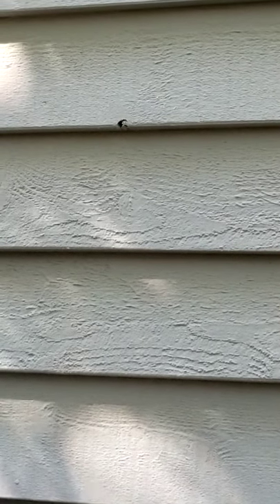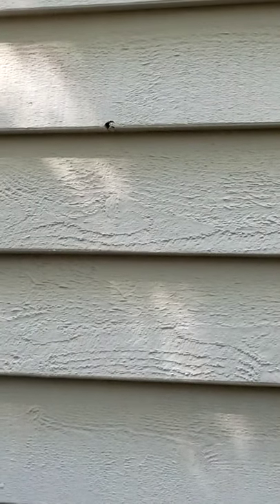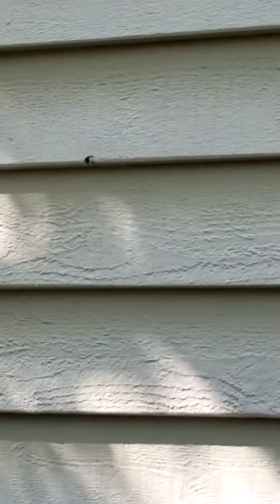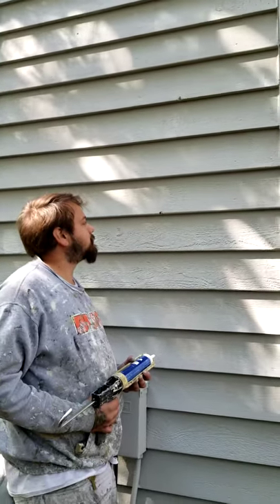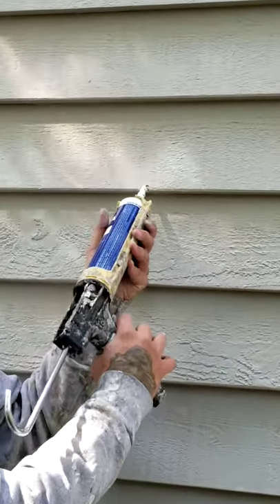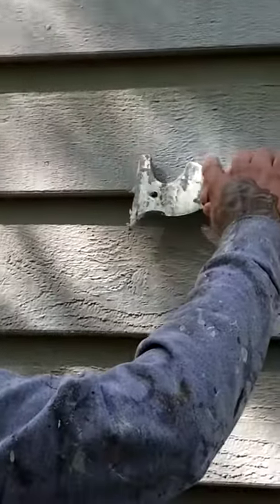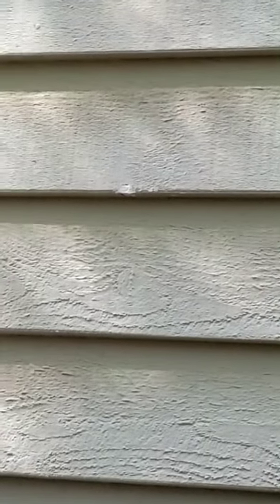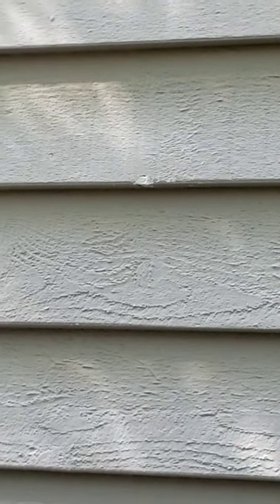Filling in a knot hole on an exterior by Paint-Right Painting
How to fill in a knot hole with caulk on an exterior house so it is ready to paint